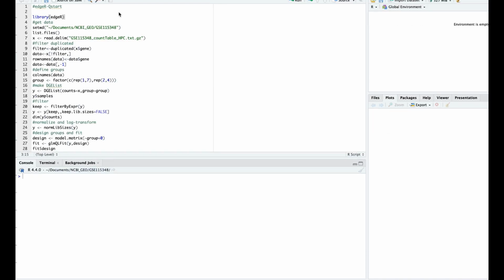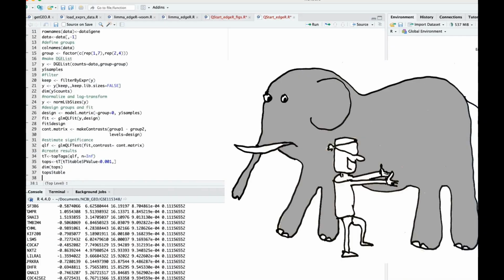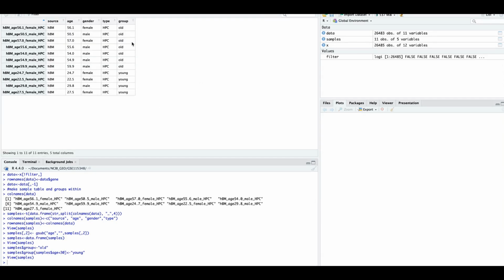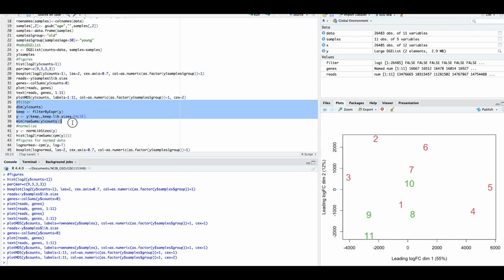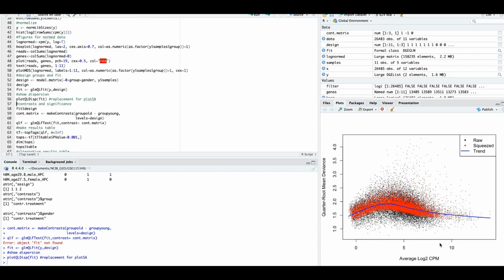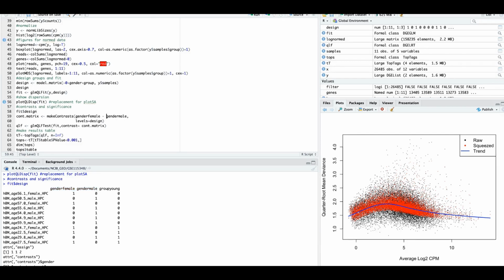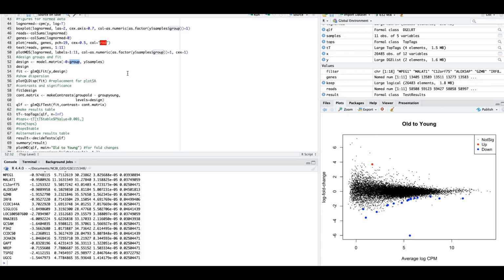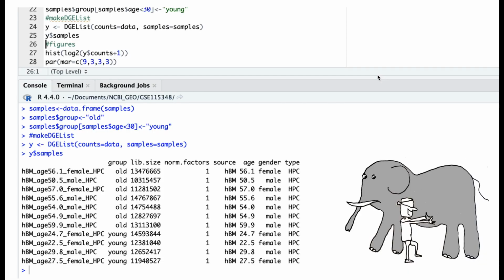1.4. Quick Start edgeR protocol with figures. Script based on the edgeR Quick Start lines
This is a follow up of the video 1.3. in this series. Now I added the illustrations, made some changes, found some elephants in the room and learned the meaning of the word "cofounded"